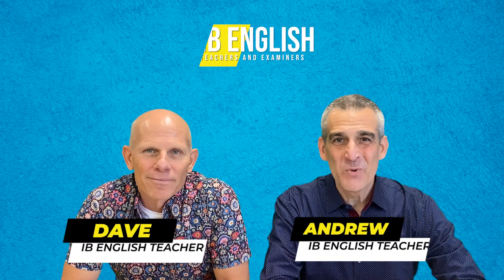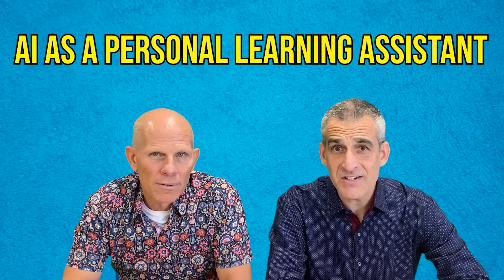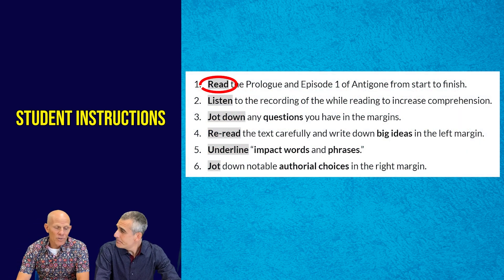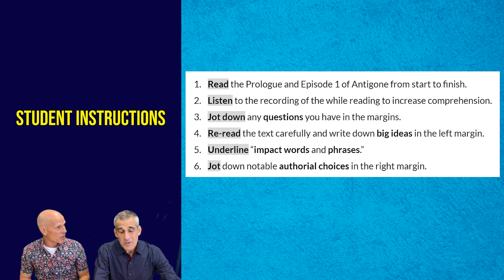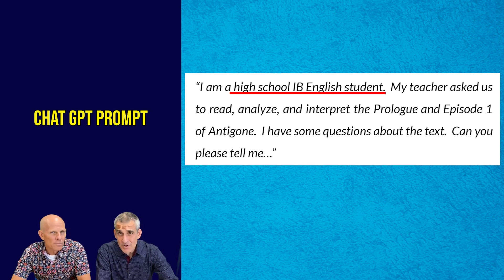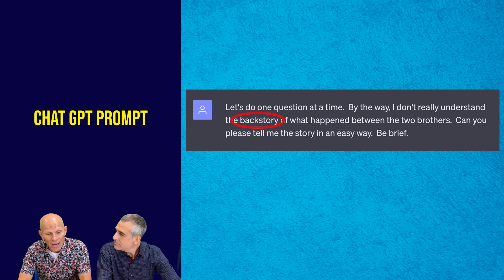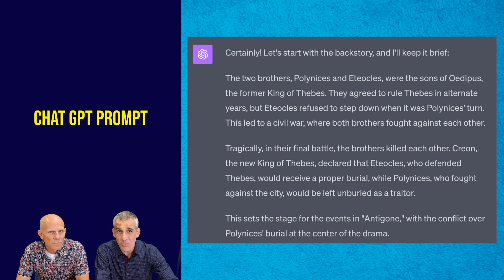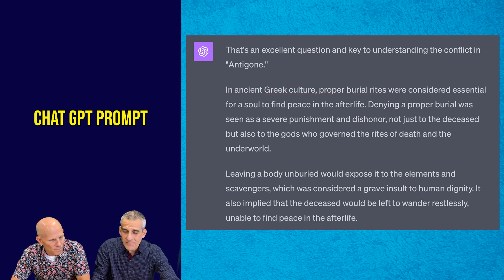IB English Guys: Artificial Intelligence and Active Reading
This video provides practical advice for students and teachers and leverage AI to improve reading comprehension, particularly active reading with ChatGPT.